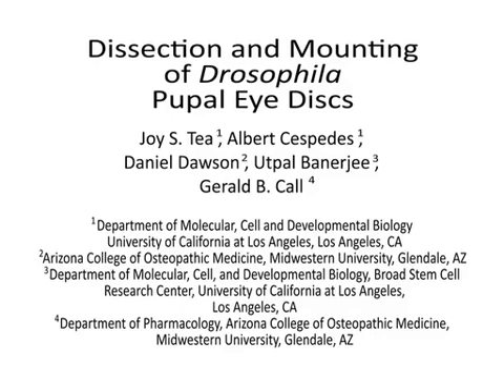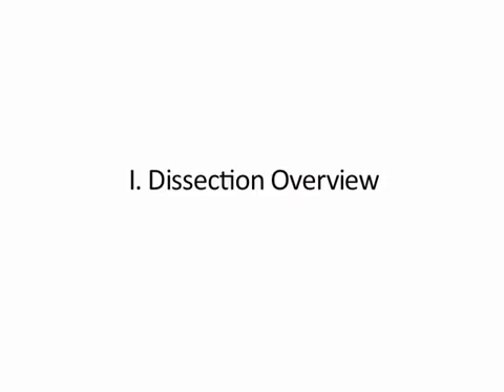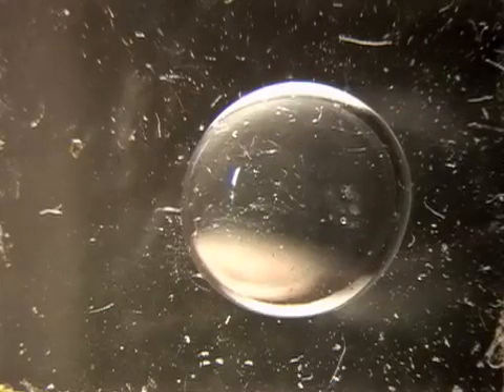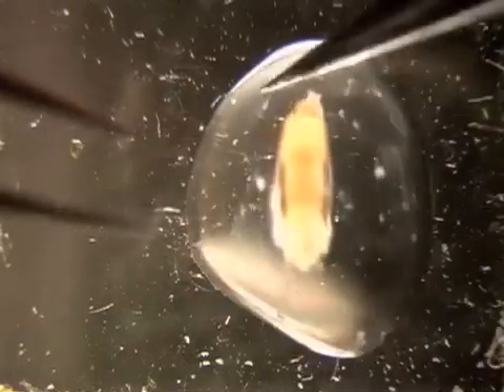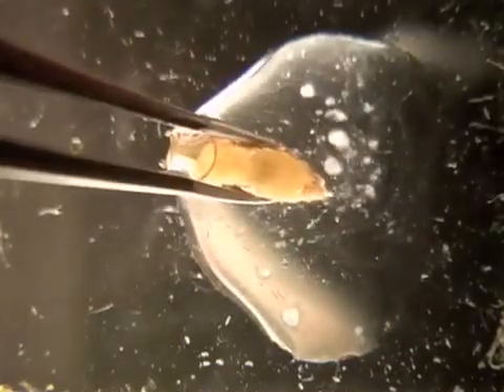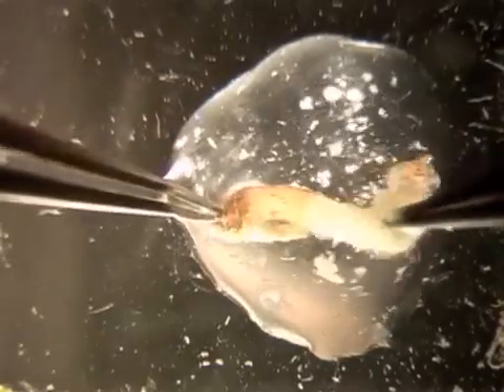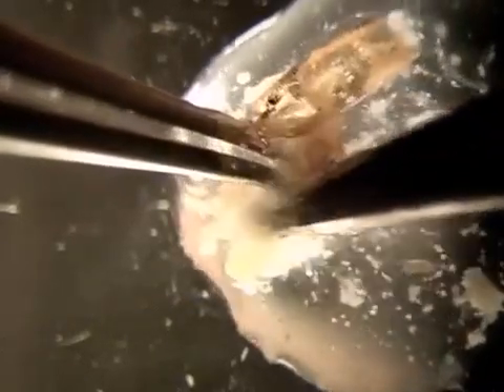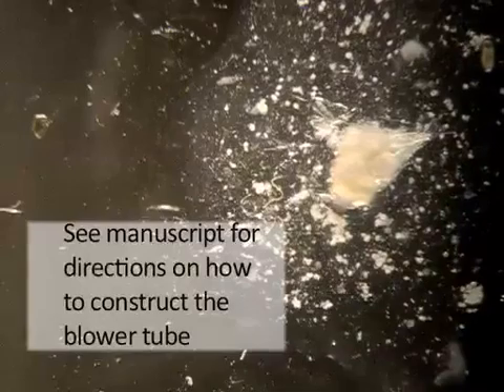Dissection & Mounting Of Drosophila Pupal Eye Discs l Protocol Preview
Dissection and Mounting of Drosophila Pupal Eye Discs -  a 2 minute Preview of the Experimental Protocol

Joy S. Tea, Albert Cespedes, Daniel Dawson, Utpal Banerjee, Gerald B. Call
University of California at Los Angeles (UCLA), Department of Molecular, Cell and Developmental Biology (MCDB); Midwestern University, Arizona College of Osteopathic Medicine (AZCOM); UCLA, MCDB, Broad Stem Cell Research Center;

The goal of this technique is to enable researchers to perform dissection, immunostaining and mounting of pupal eye discs from Drosophila melanogaster of any age.